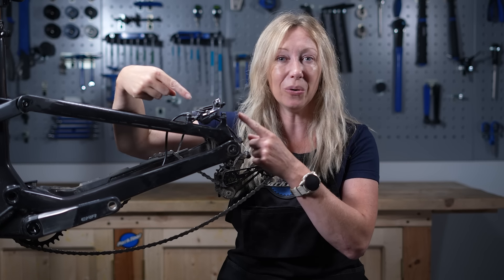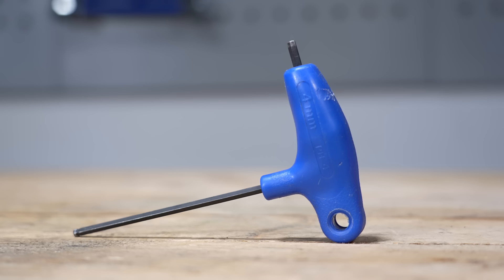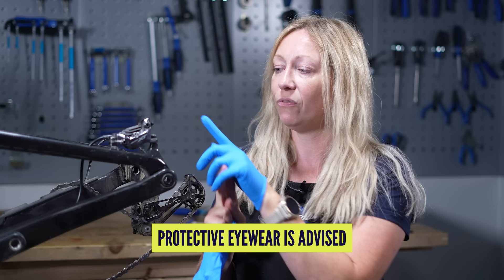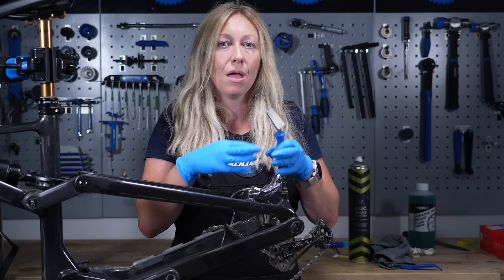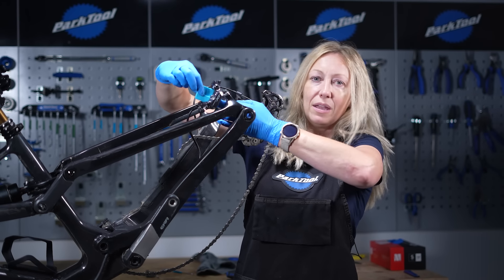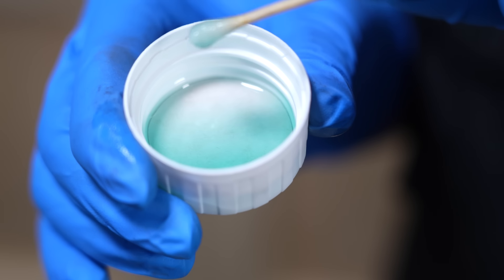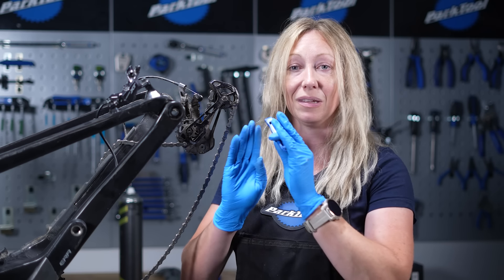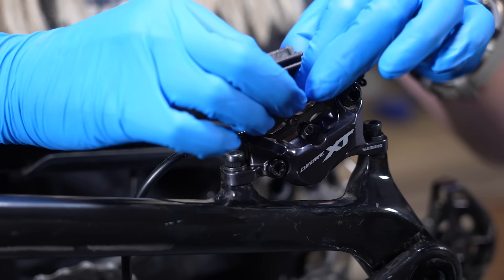Suffering From Sticky Brake Pistons? Try This Quick Easy DIY Fix!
Hydraulic bike disc brakes are amazing! But when they have annoying issues such as the dreaded sticky piston, they can be a nightmare! If you've got problems with this, here is the solution to get your brakes working silky smooth!

⏱️ Timestamps ⏱️
00:00 - Intro
01:02 - What You Will Need
01:43 - Preparation
02:20 - The Process

Have you ever had problems with sticky pistons?

📹  Ask GMBN Tech 294 👉 youtu.be/k60QTKY0po

Full Tank - Timothy Infinite
Hold You - Andre Aguado
Steering - Major Tweaks